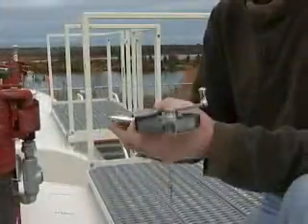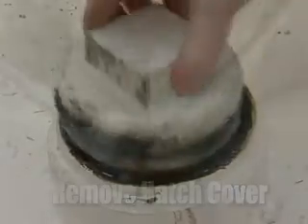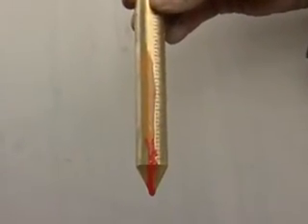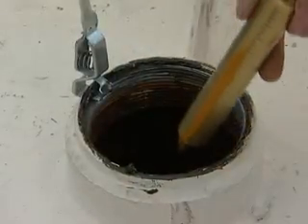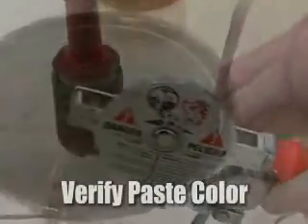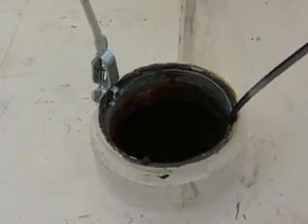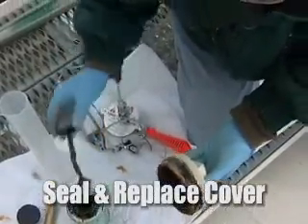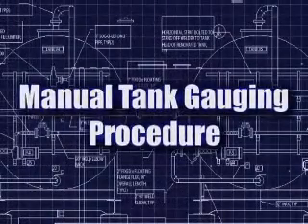Manual Tank Gauging Procedure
Description: This video shows how to manually gauge the level of both fuel and water in your tank. This procedure is beneficial in verifying the accuracy of your clock gauge.

Summary: For this procedure, you will need a gauging tape, a brass plumb bob, water gauging paste and a rag. To begin, locate the gauging hatch and remove its cover. After the cover is removed, apply paste to plumb bob. Note that when the water gauging paste comes in contact with the water, the paste will turn color. Be sure to attach the grounding strap to the tank to remove any static electricity flow. Drop plumb bob into tank until reaching the bottom then check if there has been color change on plumb bob. Repeat this process again to check if the depth is the same as the first. Seal and replace cover following dipping procedure.